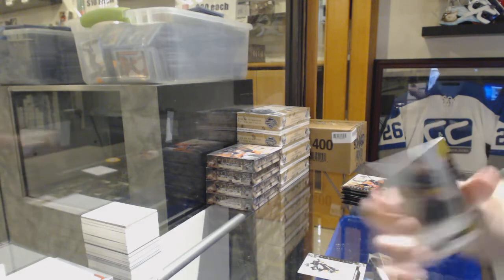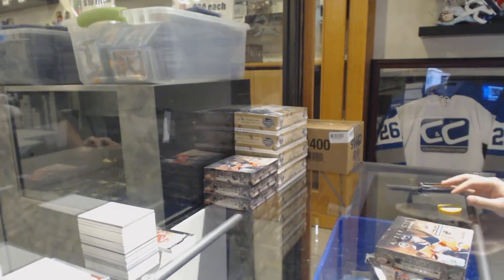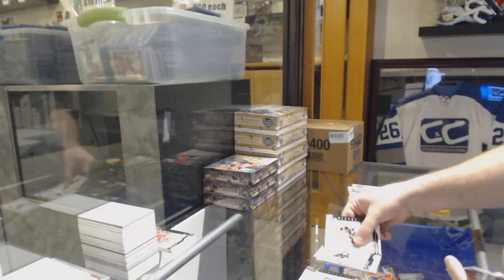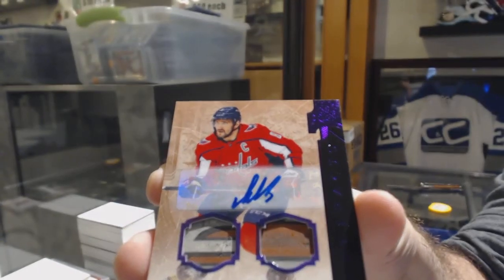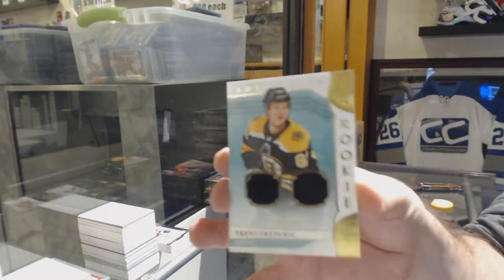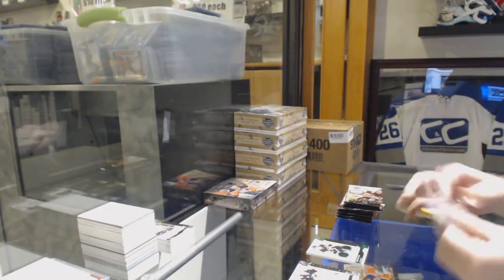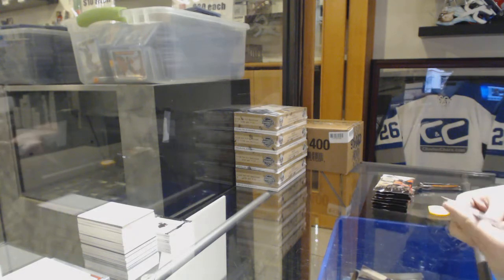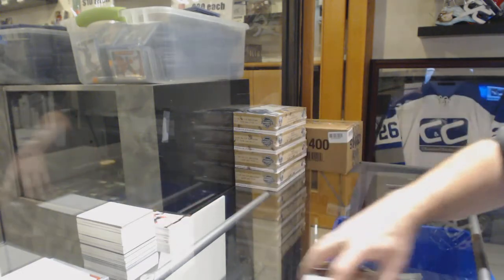19-20 Upper Deck Artifacts Hockey 5 Box Break - C&C GB #10,498